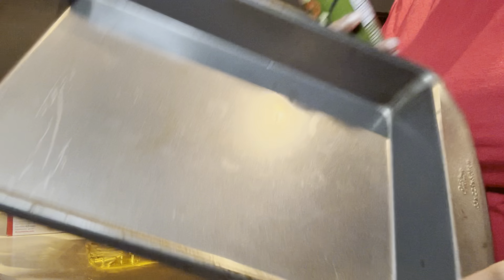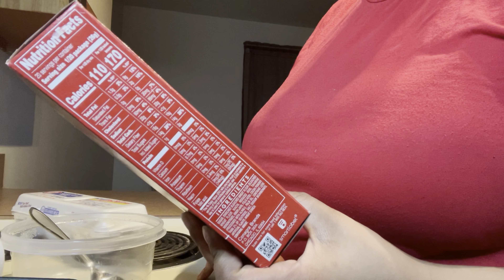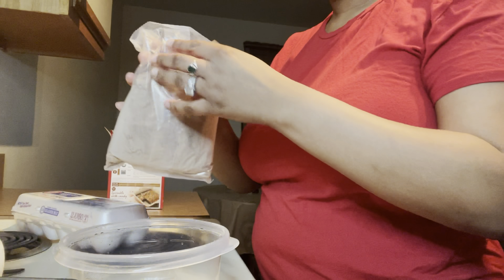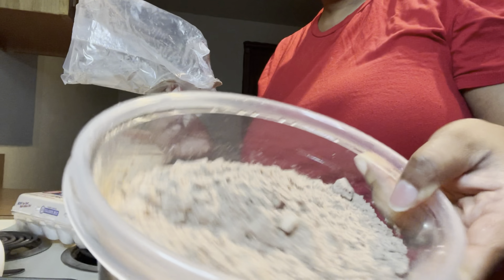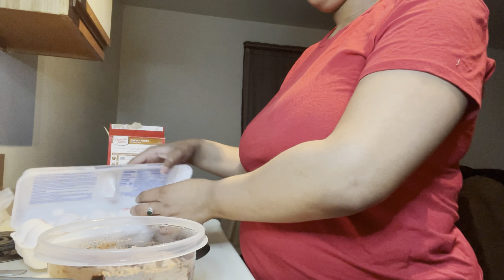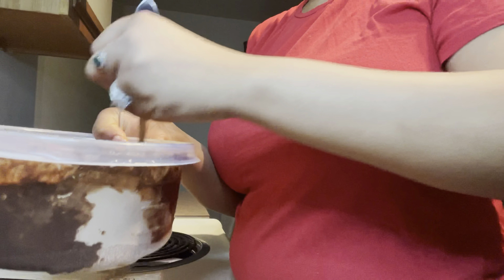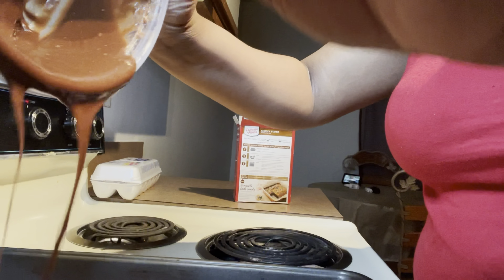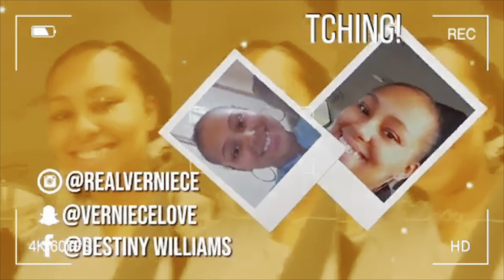Come bake brownies with me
Hey Verniecebaddies I appreciate all for the love and support I have been receiving from all the verniecebaddies you are all so Amazing also If you interested in the stuff I use to make the brownies with?
The rest of the ingredients I used was Just? 2 eggs, vegetable oil, water.  Kind of vegetable oil I used was?

I hope this video inspires you to keep on learning to cook no matter what. Let’s get to 15k to 20k subscribers on this amazing YouTube channel because as I soon get to 15k to 20k subscribers on my YouTube channel one or more Verniecebaddies will win 4 giveaways plus more after I get the 15k to 20k subscribers let’s keep this going so I can keep giving amazing giveaways to all my Verniecebaddies no matter. I love y’all so much. Also VERNIECEBADDIES here are few amazing another YouTube channel you should check out @Queenkey83.